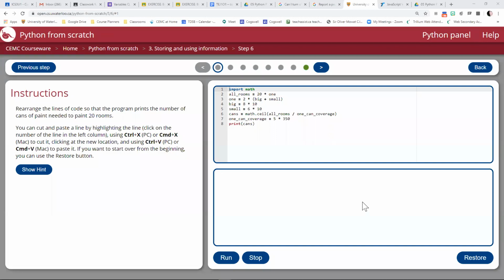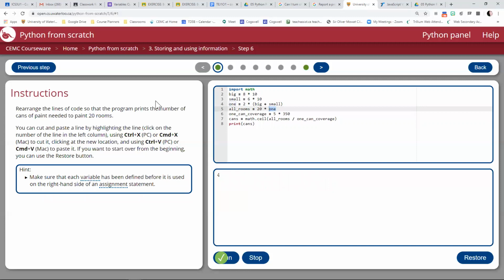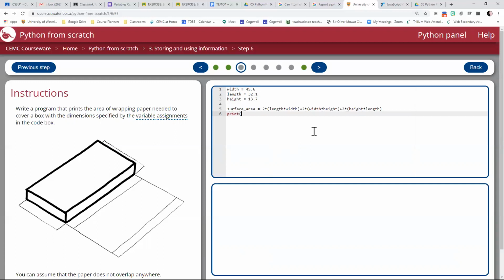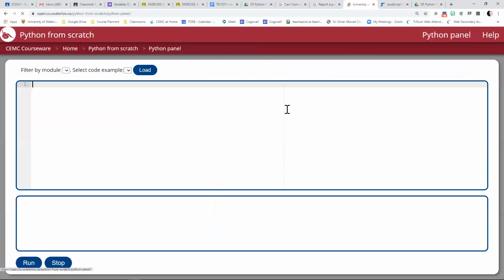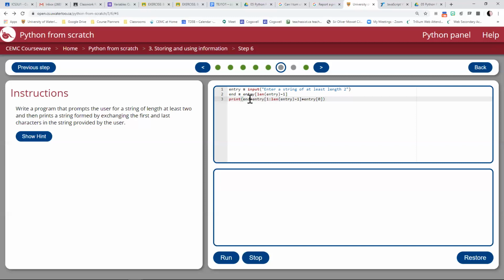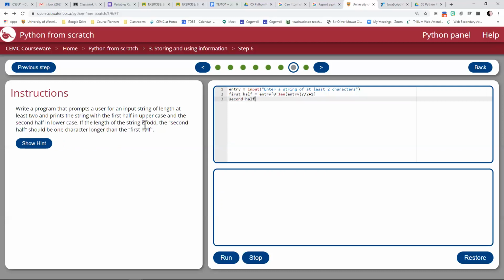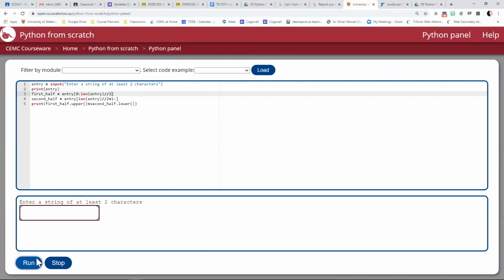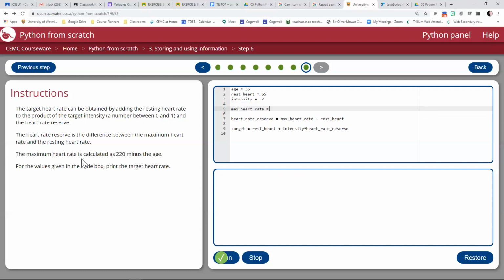3 PYTHON step6 Storing and Using Information variables